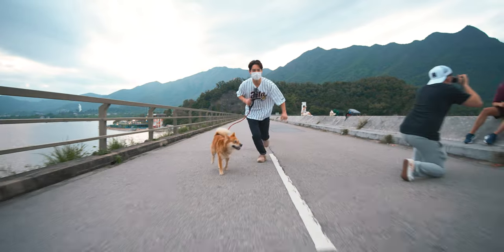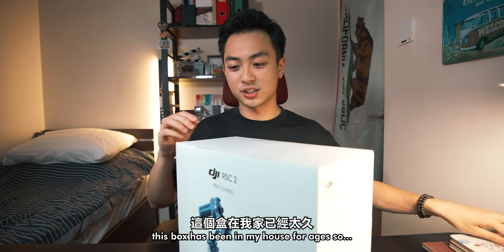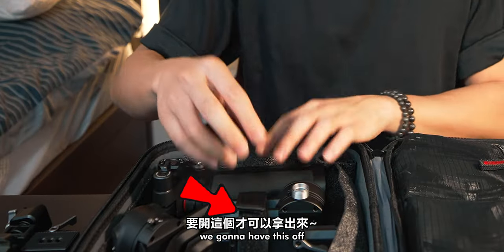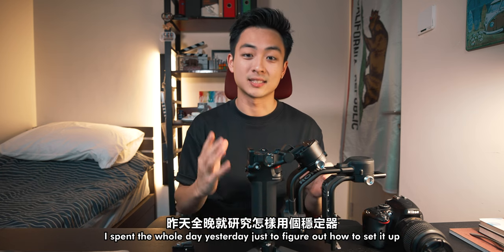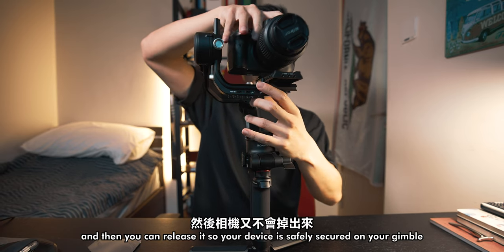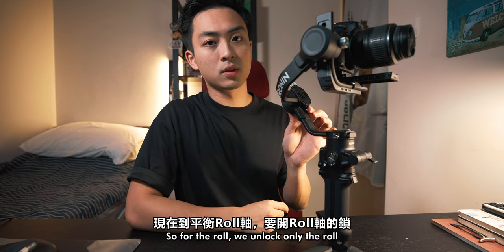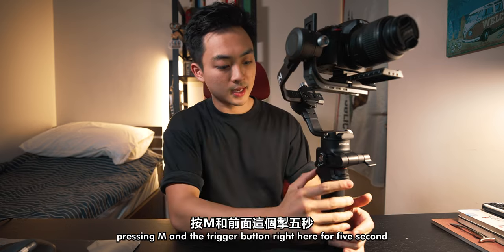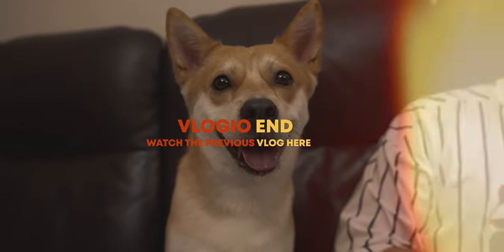DJI RSC2 Pro Combo Unbox and Setup Guide | Detailed Tutorial on How To Balance Gimbal Quick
【HK VLOG ᵢₒ 12】DJI RSC2 PRO COMBO UNBOX and SETUP with Detailed Tutorial on How To Balance Gimbal Quick
DJI RSC2 PRO COMBO 開箱和安裝 - 最完整，最快方法平衡雲台

Detailed Tutorial on How To Balance Your DJI RSC2 PRO COMBO
Easiest and Quickest Method to balance your gimbal?
Unboxing what is included for the Pro Combo. What is inside the box?

同大家做個DJI RSC2 PRO COMBO開箱
教大家最完整，最快方法平衡雲台
快啲Subscribe同Like，記住留言！多謝支持~ 大家俾啲意見拍啲乜嘢想睇!

Sony A7SIII -
G-Master 16-35mm F2.8
GoPro Hero 10 Black
GoPro Hero 5 Black
Rode Video Micro
TAKSTAR SGC-598 Mic

Time Stamp
Intro - 0:00
Unboxing DJI RSC2 Pro Combo - 1:37
The Body - 3:10
Pro Combo VS Normal Version - 3:40
Detailed Setup Tutorial - 4:27
2 Extra Balance Test (Must) - 8:57
Outro - 10:00

This Video is NOT Sponsored. Totally Honest Review as my brand enforces.